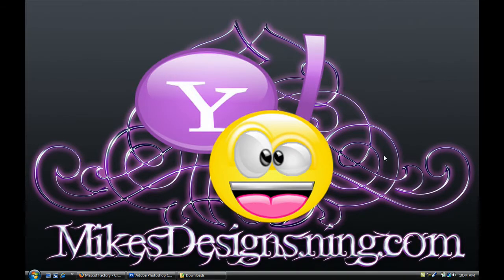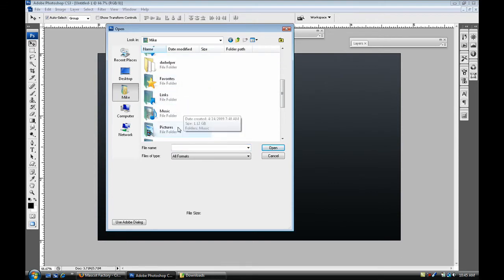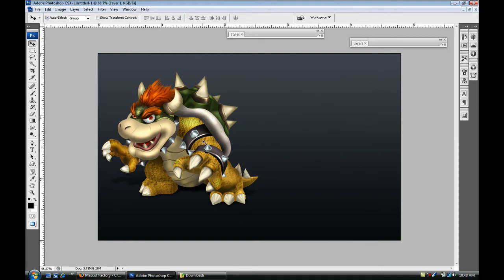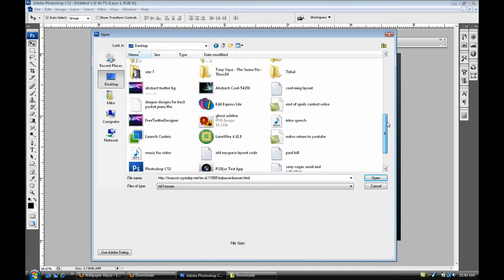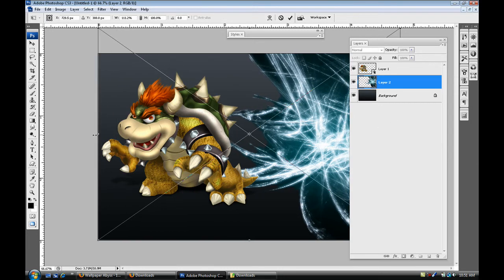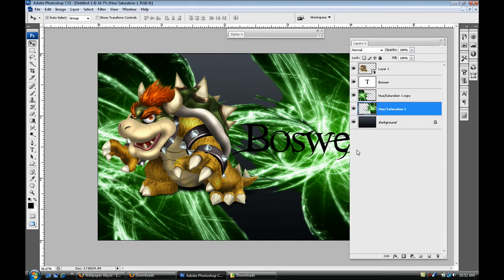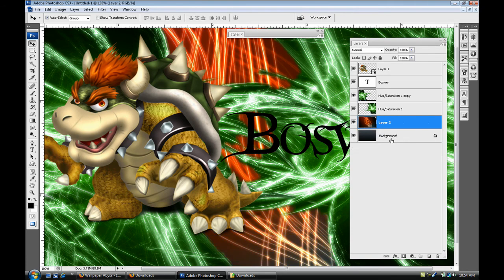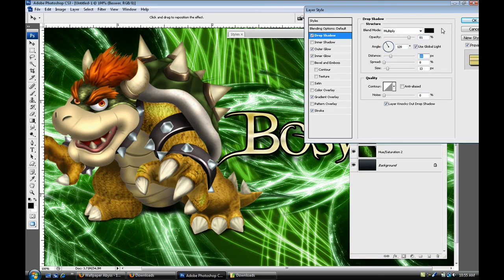Photoshop Wallpaper Creation 2